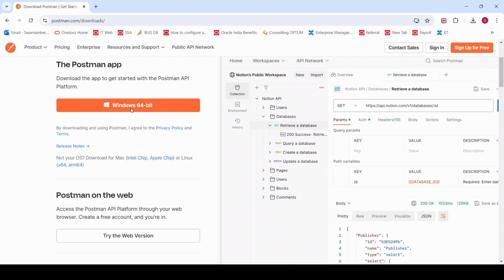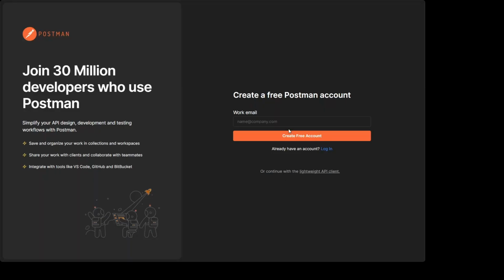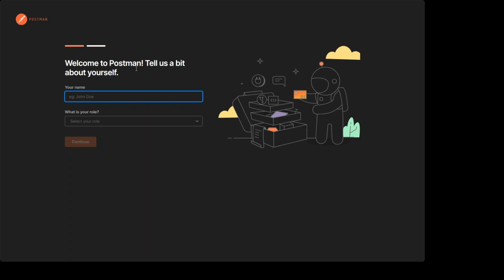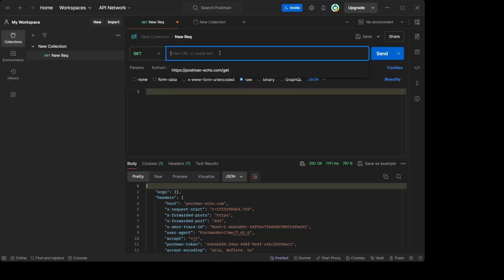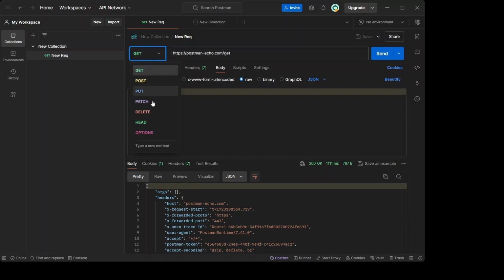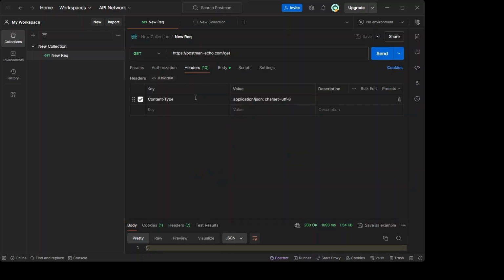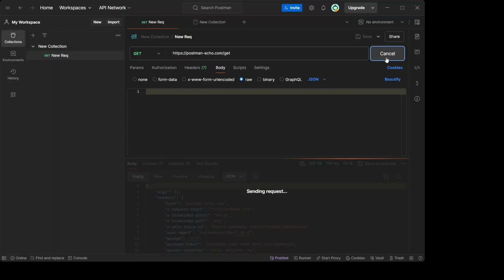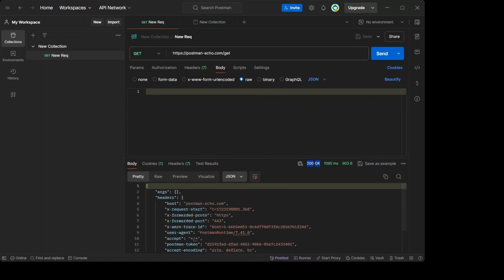API testing made easy: Discover how Postman can be your best friend!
Are you struggling with API testing? In this quick and informative video, I’ll show you how Postman can make your life so much easier! Learn the basics of API testing and see how Postman can become your go-to tool for simplifying your workflow. Perfect for beginners and those looking to enhance their testing skills, this video will guide you step-by-step through the essentials of API testing with Postman.